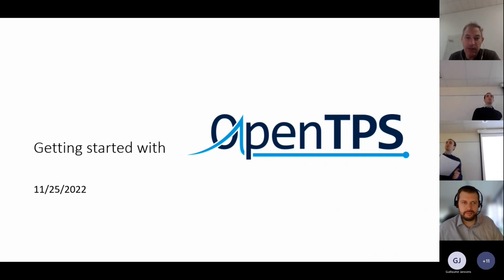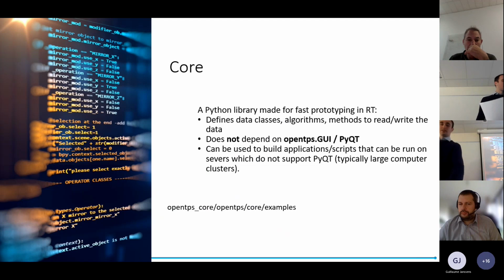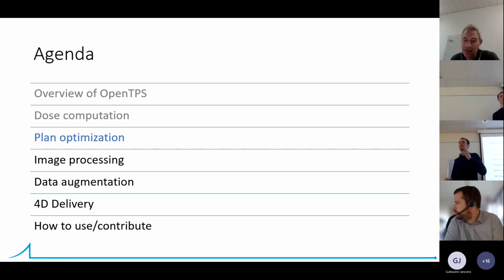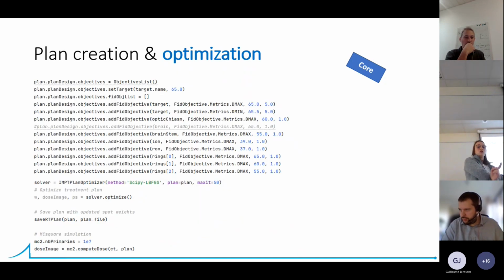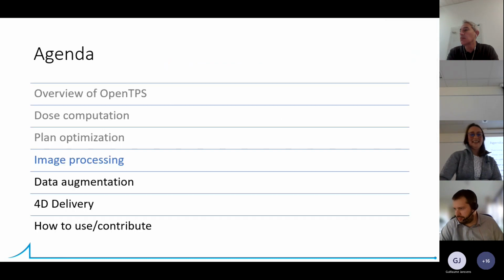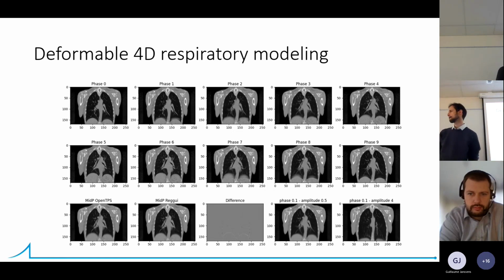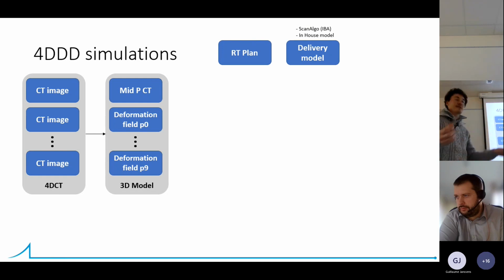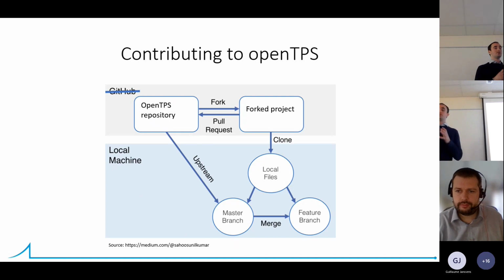OpenTPS seminar : Technical overview and getting started with the software !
Discover the power of OpenTPS software in our seminar recording! Join us as we explore its technical capabilities and showcase an example of its application.

0:00 - Introduction
3:00 - Overview of OpenTPS + Demo
24:02 - Dose Computation
34:00 - Plan optimization
01:06:30 - Image processing
01:22:30 - Data augmentation
01:31:20 - 4D Delivery
01:40:10 - How to use/compute